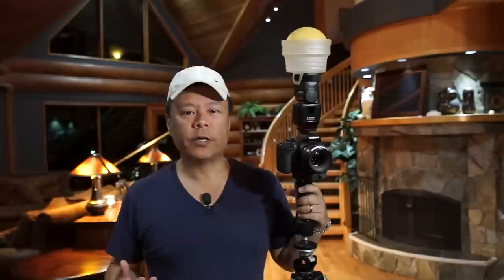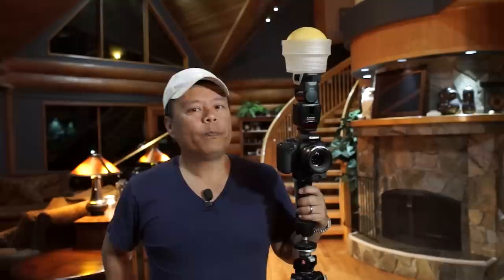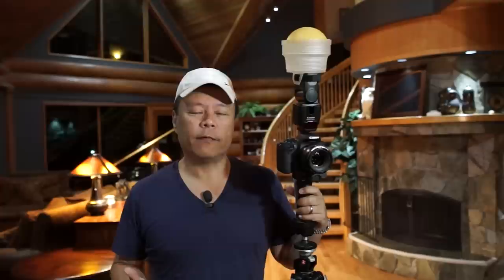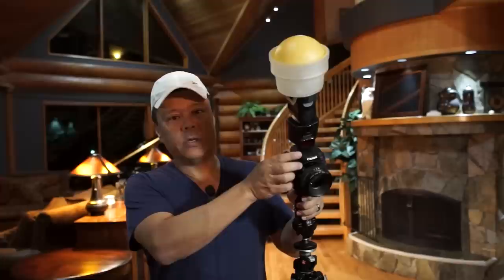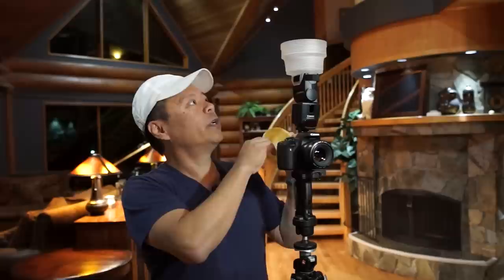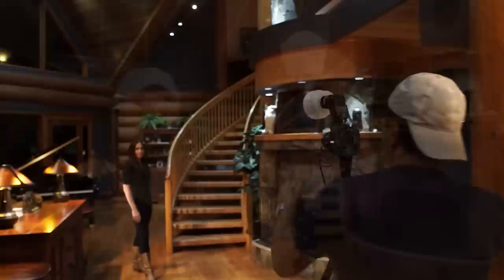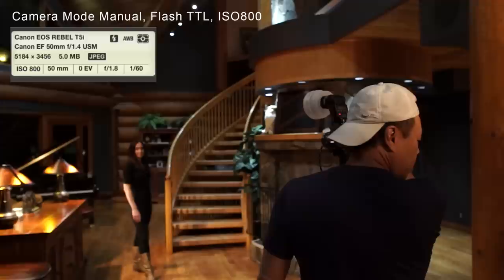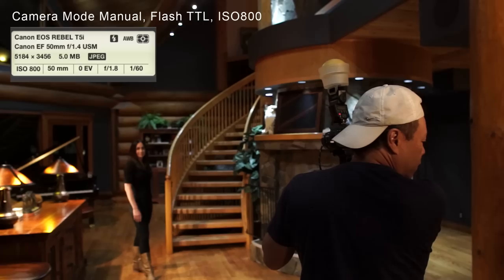How To Shoot Flash With Beautiful Color Indoors With The Gary Fong Amberdome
AmberDome instantly warms photos in cool lighting situations. Great for a variety of lighting situations, including outdoors at dusk or early morning, outdoors in open shade, interiors with tungsten lighting or sunsets with the sun behind the subject.